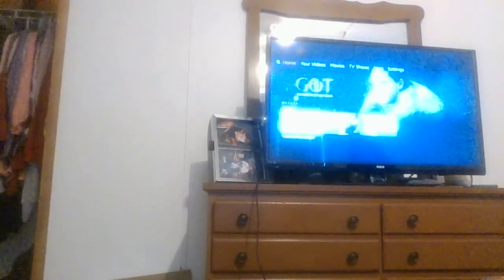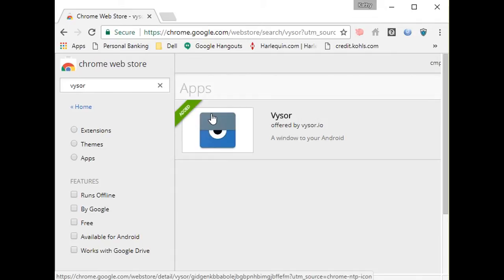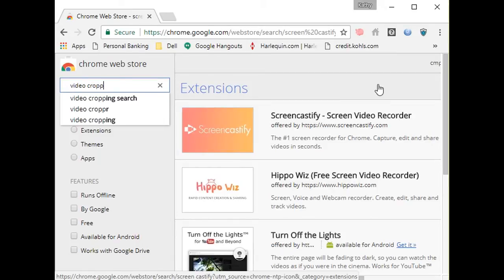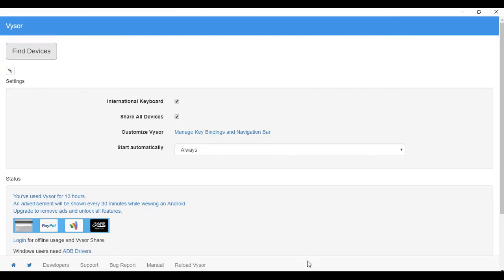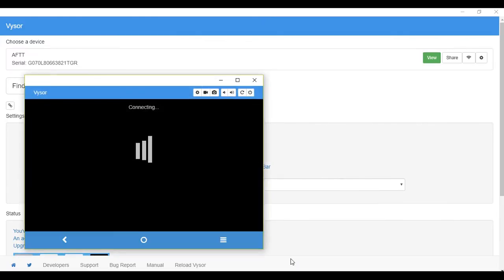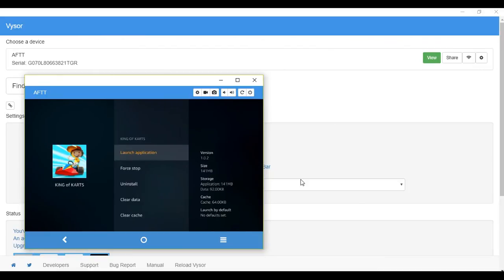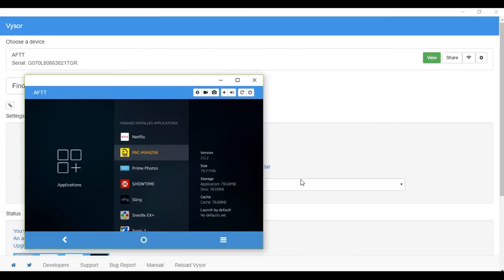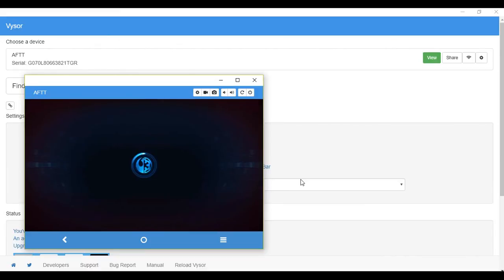How to screen record a firestick with no capture card or camera